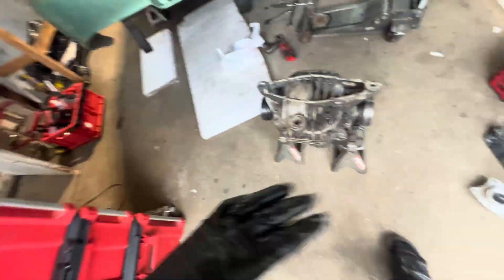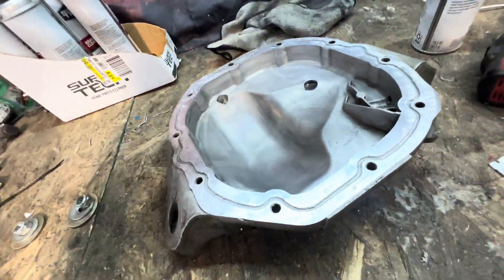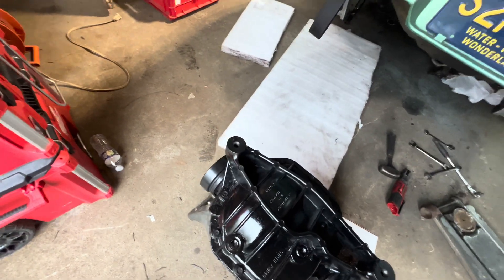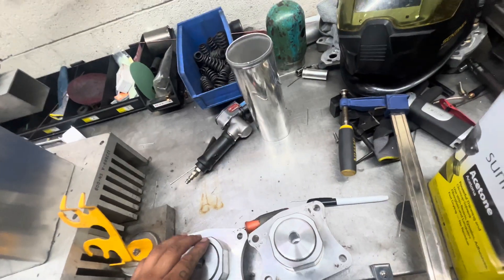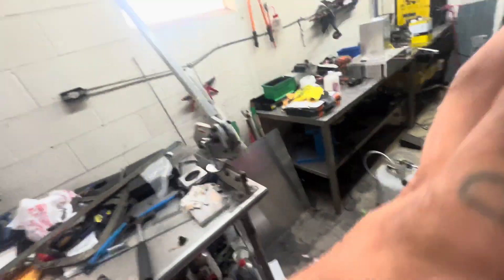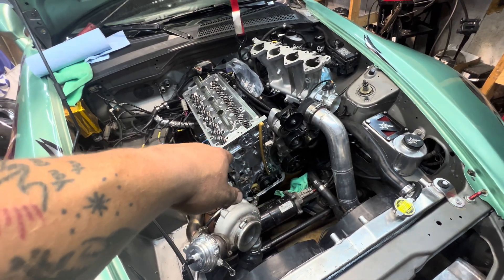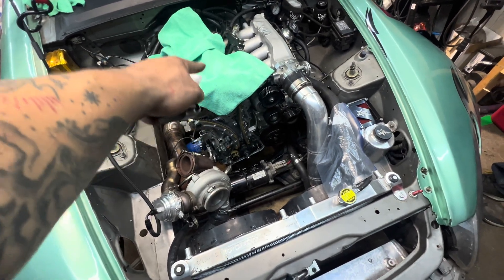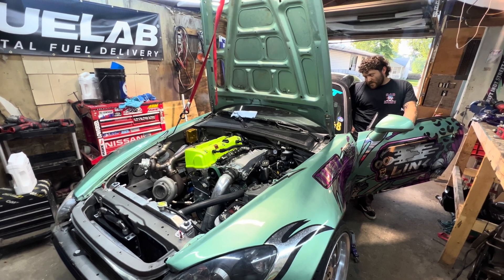How To Make a K24 Stop Pushing Coolant!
Finally figuring out what was wrong with our k24 and why it was pushing coolant! Also building solid diff bushings for our ford 8.8 swap!